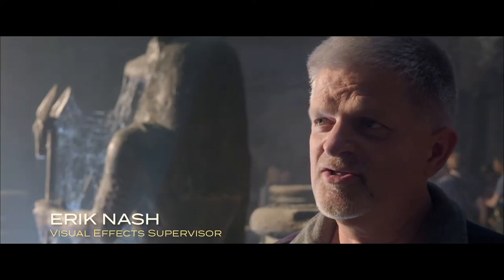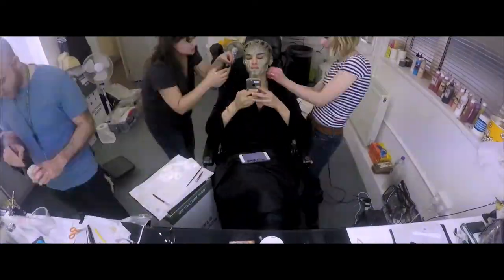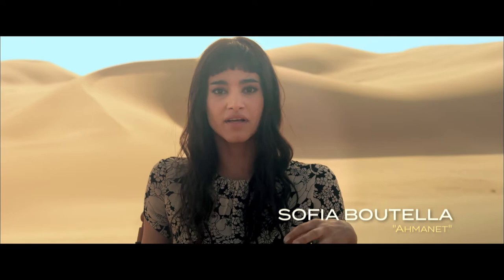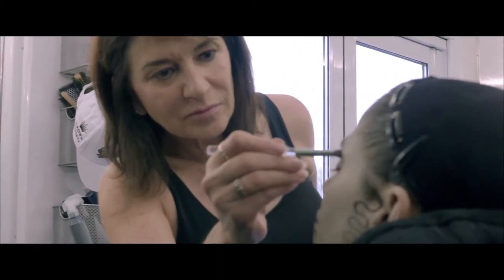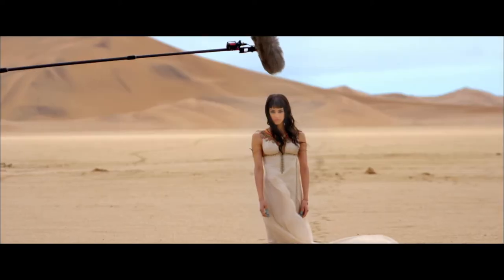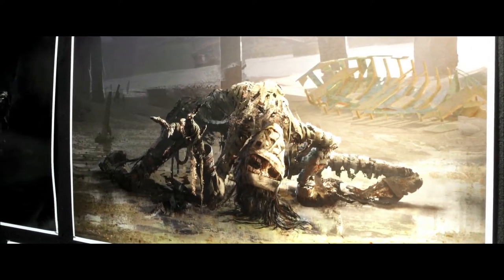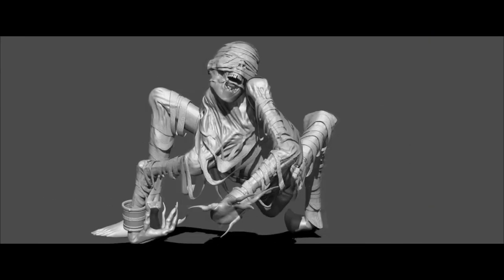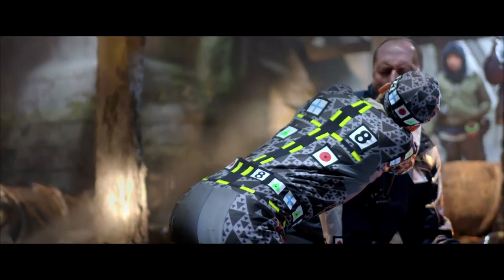Sofia Boutella's 'The Mummy' Transformation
Sofia Boutella undergoes her transformation into Ahmanet for The Mummy, out on DVD and Blu-ray on September 12, 2017.